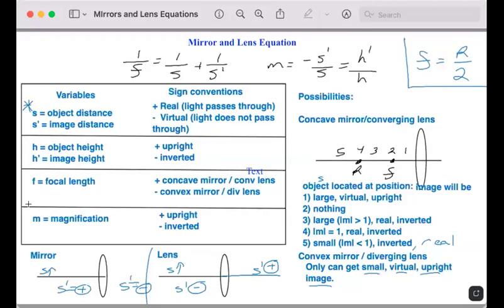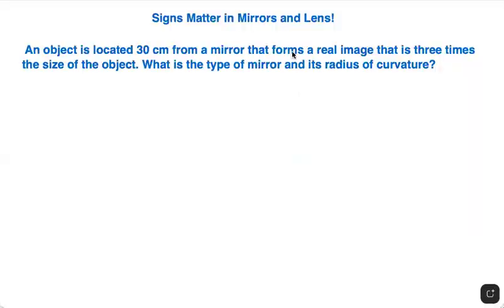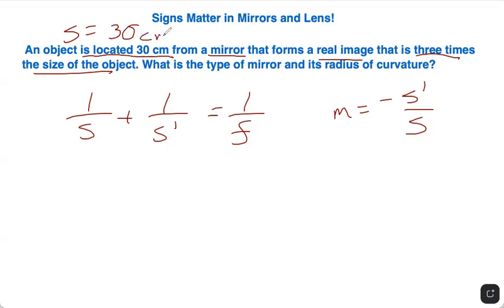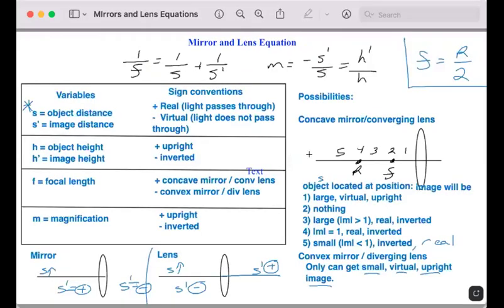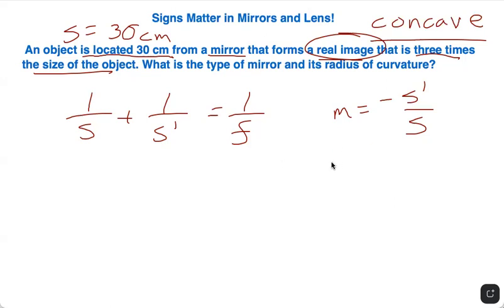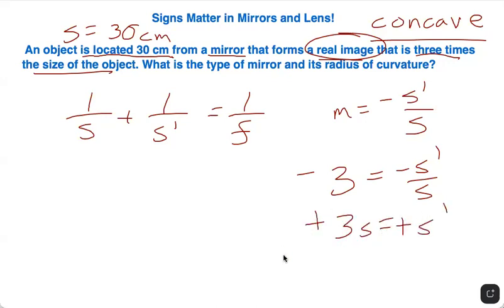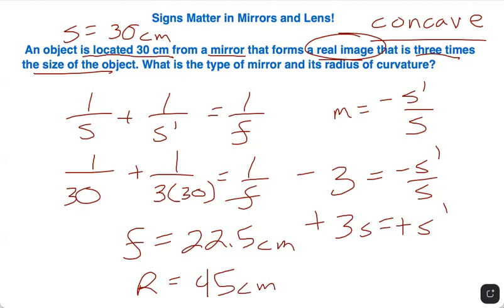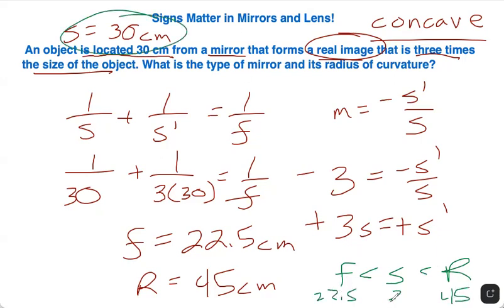Signs Matter for Mirrors and Lens